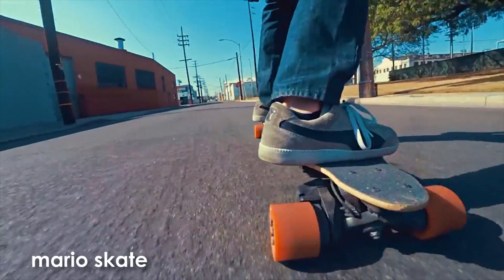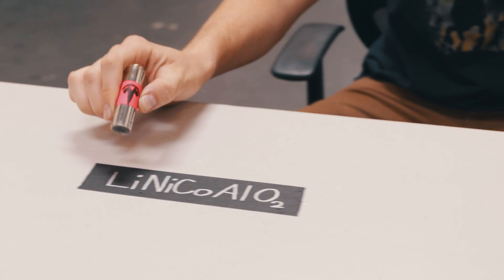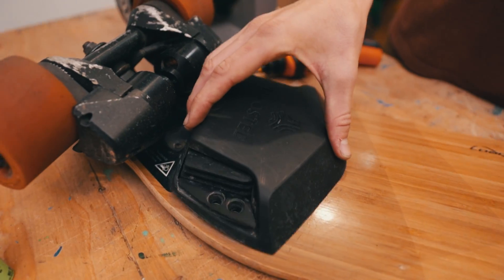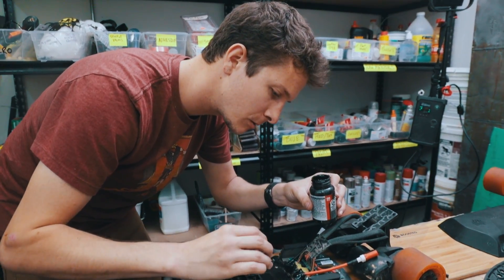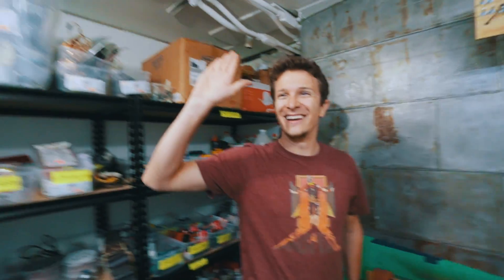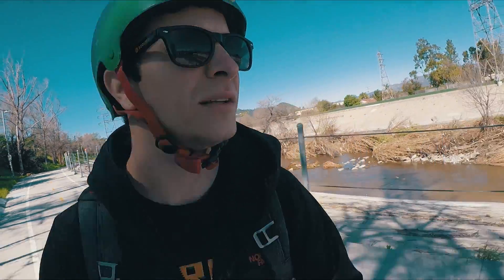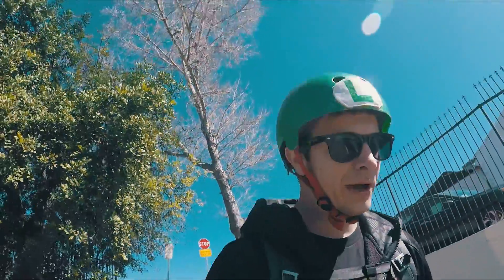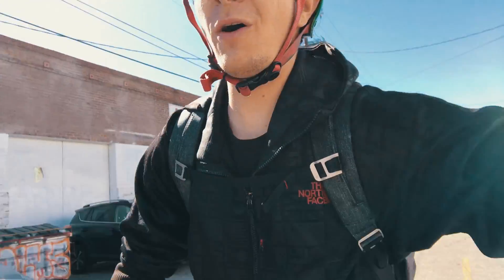Tesla Batteries in an Electric Skateboard!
This Episode ► Wren extends the range of his Boosted Board with Tesla Batteries.

EPISODE MUSIC ►
Ark Patrol "Primo" and "Groove"